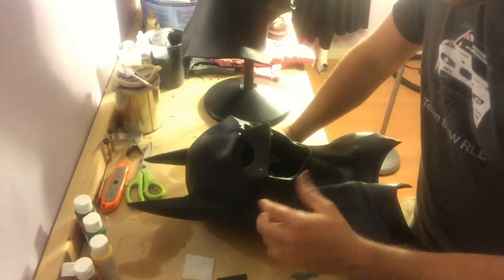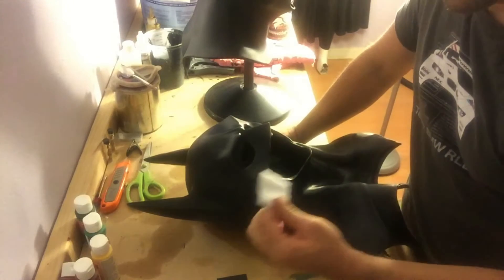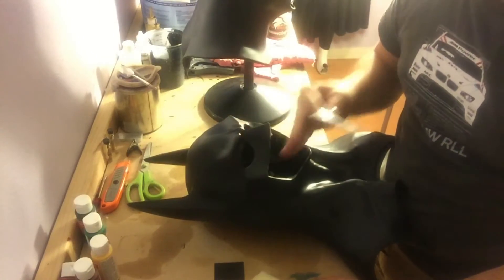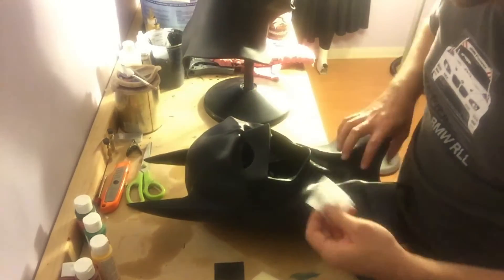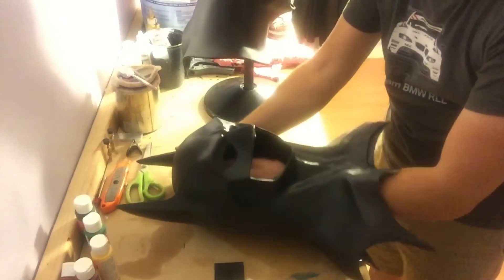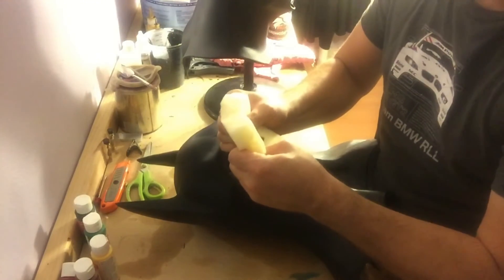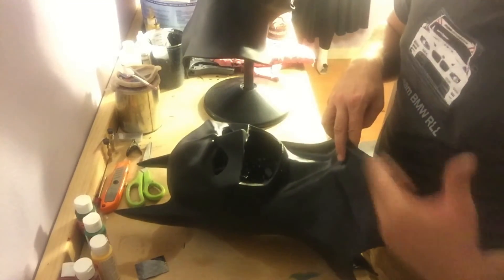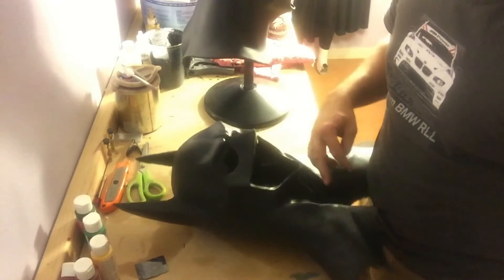How to make your cowl fit tutorial whether it is Batman, Flash or whatever.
This is how I make my cowls fit me.  It is really easy to do and I have been able to even make my largest cowl of 24.5 inches fit my head of 21.75.  It isnt that hard.  Just do what I do and it works.